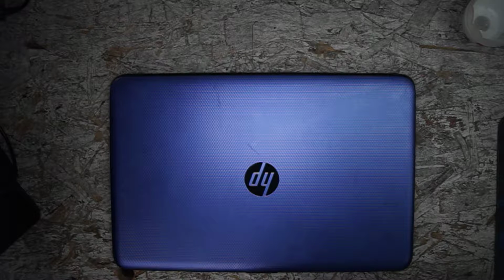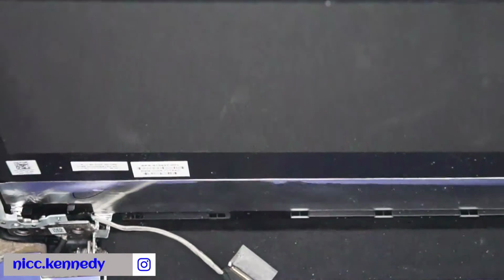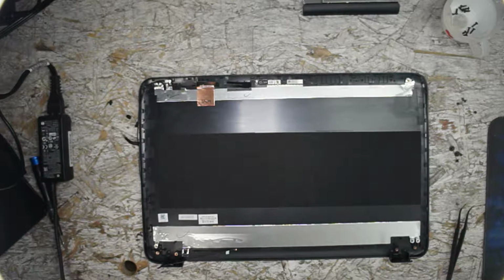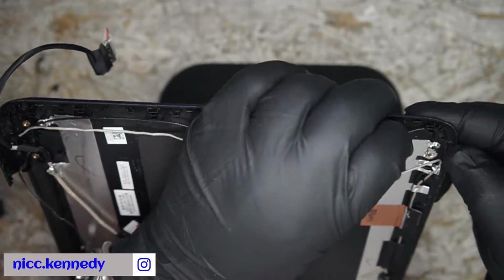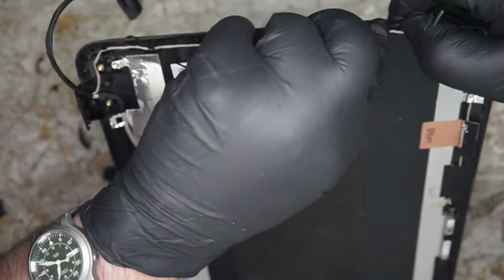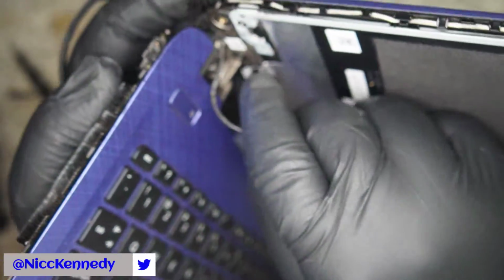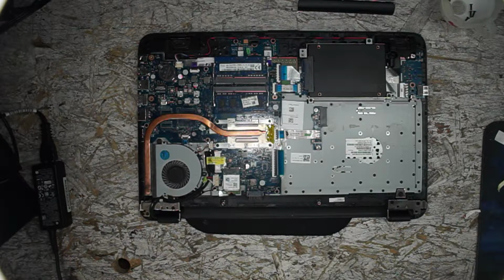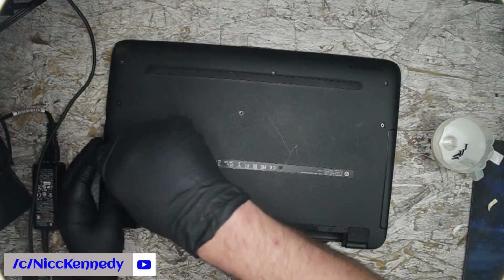Looks Good ( AfterHours #089 )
LIVE Sundays @ 2pm ET